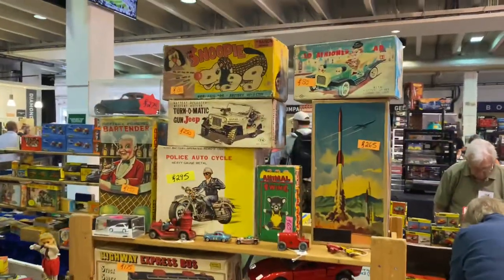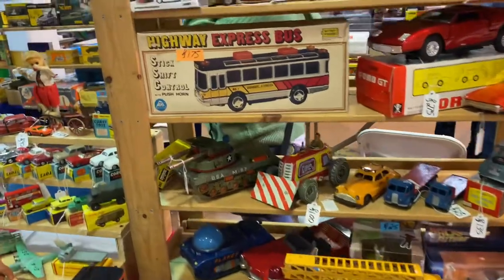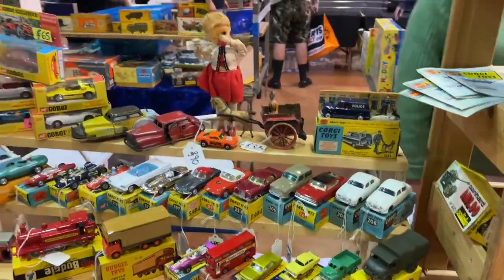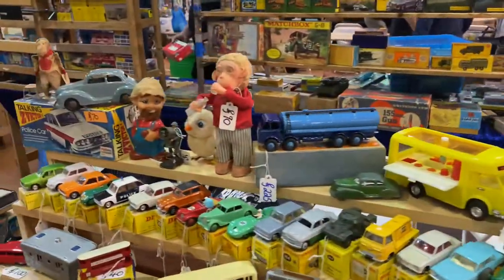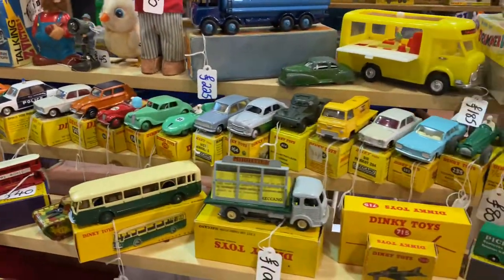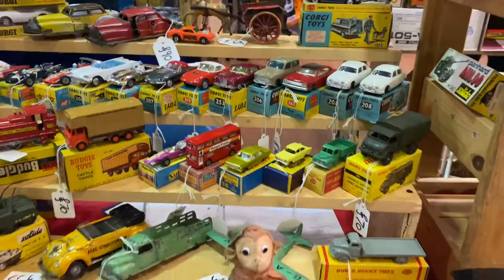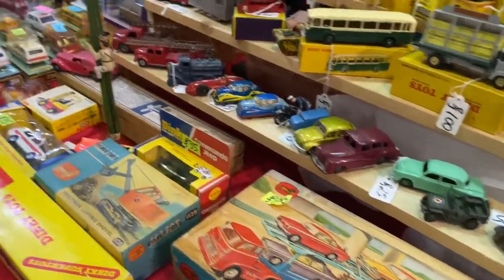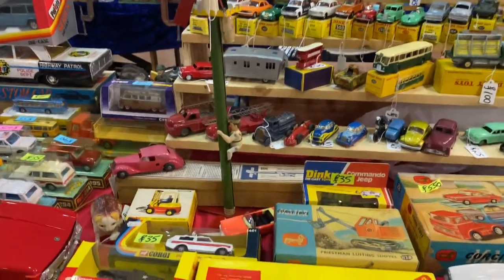My Stall Sandown Park Toyfair (18/09/2021) - Corgi Toys, Dinky Toys & Tinplate More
Toyfairs are back! after 18 months!! Yes 18 months we return to Sundown Park Toyfair

I run a vintage toy business (11 years) which is mainly eBay based but I travel up and down the UK doing pop up shops and Toy Fairs.

I have a wide range of Corgi, Dinky, Spot On, Tekno, Matchbox, Hot wheels and so much more.

My eBay store is